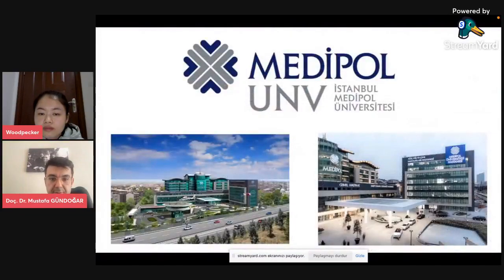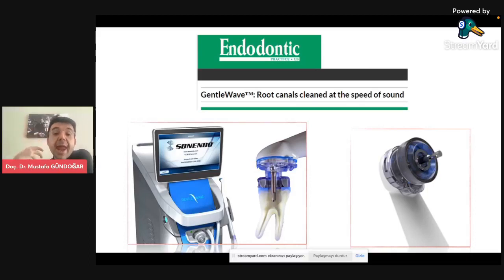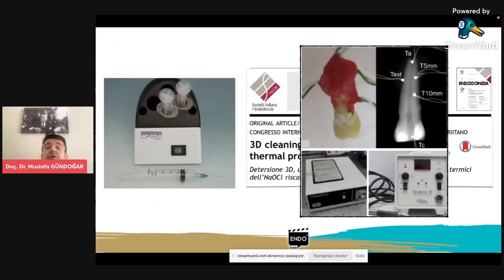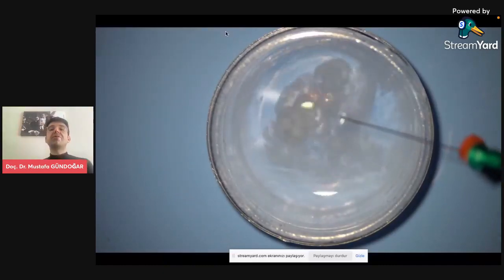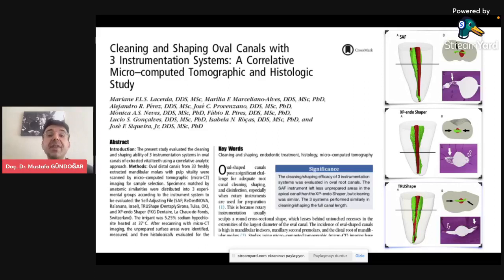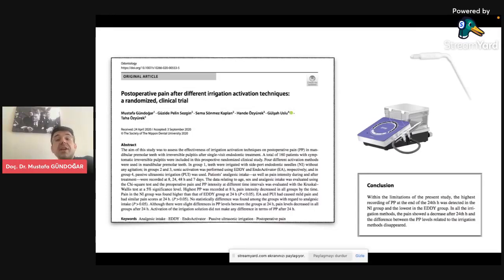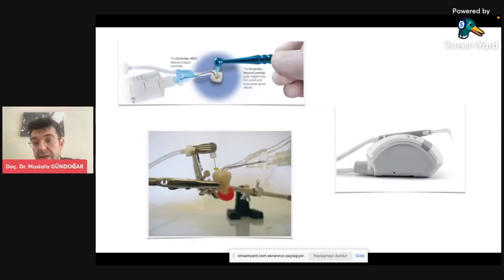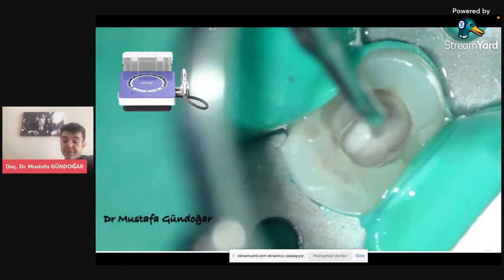𝐖𝐨𝐨𝐝𝐩𝐞𝐜𝐤𝐞𝐫 𝐎𝐧𝐥𝐢𝐧𝐞 𝐂𝐨𝐮𝐫𝐬𝐞𝐬 𝐍𝐨. 178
𝐋𝐞𝐜𝐭𝐮𝐫𝐞𝐫:  Dr. Mustafa Gundogar
𝐓𝐨𝐩𝐢𝐜:  Activation systems in Root canal irrigation:How to do in an effective way
𝐋𝐚𝐧𝐠𝐮𝐚𝐠𝐞:  English
𝐃𝐚𝐭𝐞：17th, February

𝑾𝒆 𝒘𝒊𝒍𝒍 𝒄𝒐𝒏𝒕𝒊𝒏𝒖𝒆 𝒕𝒐 𝒑𝒓𝒐𝒗𝒊𝒅𝒆 𝒃𝒆𝒕𝒕𝒆𝒓 𝒔𝒆𝒓𝒗𝒊𝒄𝒆𝒔 𝒇𝒐𝒓 𝒅𝒆𝒏𝒕𝒊𝒔𝒕𝒔 𝒂𝒓𝒐𝒖𝒏𝒅 𝒕𝒉𝒆 𝒘𝒐𝒓𝒍𝒅.